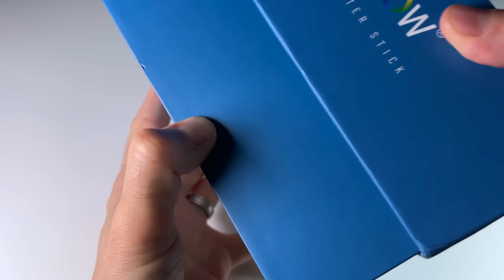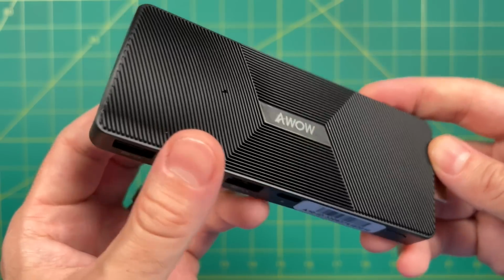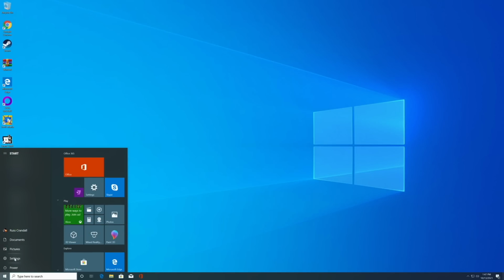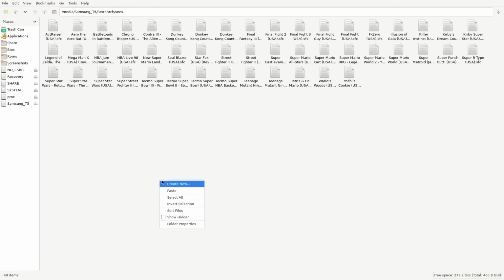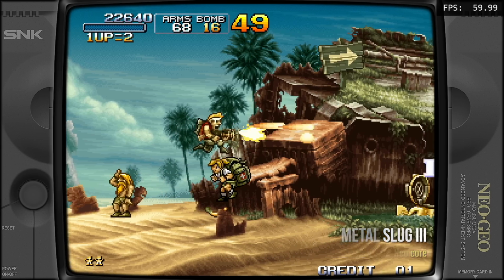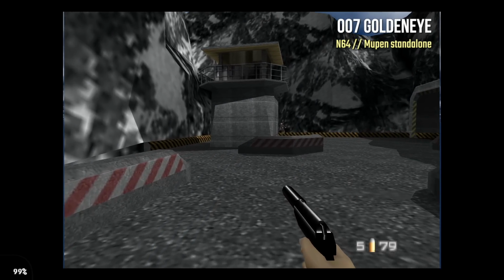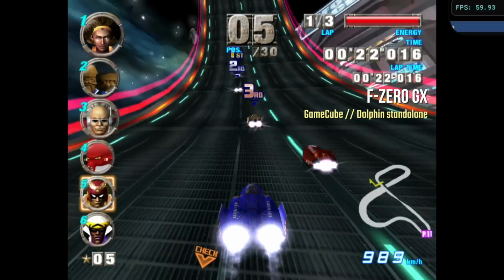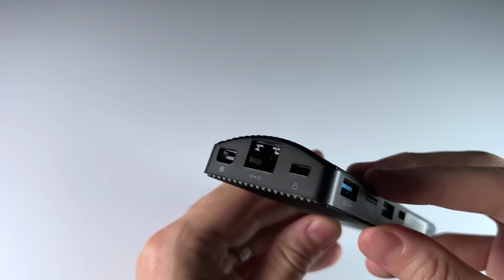Let's turn this PC stick into an emulation machine // AWOW NY41S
Today we're going to test the AWOW NY41S PC Stick and see how it performs primarily as an emulation machine running the Batocera operating system.  While not powerful enough to function as a PC replacement, this form factor and decent emulation performance make it ideal within an arcade cabinet or as a travel-friendly gaming setup.

Amazon (US)
Amazon (UK)

** UPDATE: After posting my video for the AWOW PC stick, the company reached out and offered a whopping 35% discount that is stackable with their current 5% off coupon on Amazon.  That brings the price of the 128GB model down to $150.  I don't usually post follow-ups to my videos like this, but I thought this discount was significant since it shifts the value paradigm of this device significantly; it's now cheaper than many other PCs that don't have this portable form factor.

41S64G35OFF (64GB model)
41S128G35OFF (128GB model) -- no longer works, see update below **

Tech specs:
Intel Celeron J4105 CPU
8GB LPDDR4 RAM
128GB storage (w/ microSD for expansion)
Win10 Pro (w/ Linux/Batocera support)
HDMI 2.0 + miniDP (4K @60Hz)
2x USB 3.0 ports
Dual band WiFi // BT 4.0 // Gigabit ethernet
USB-C power input (DC 5V/3A)

AWOW is also currently hosting a giveaway for a free PC stick, so you could try your luck

Timestamps:
00:00 introduction
01:07 unboxing and impressions
04:20 Windows setup
05:29 Batocera setup
10:27 gameplay testing
18:52 summary (likes/dislikes)
20:35 conclusion